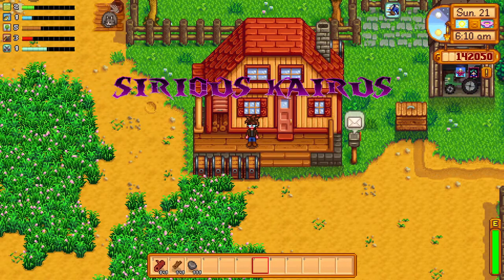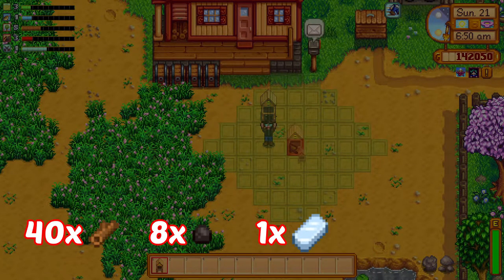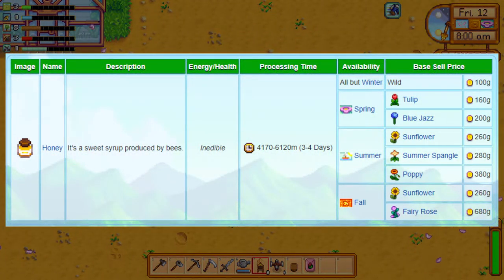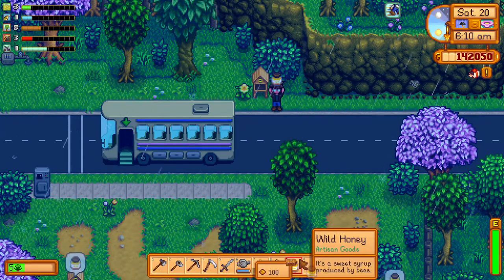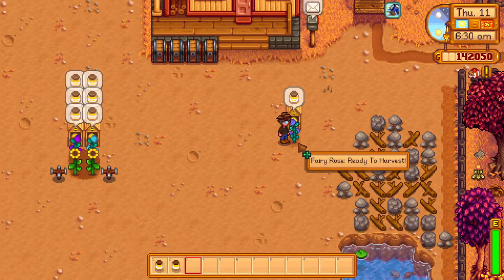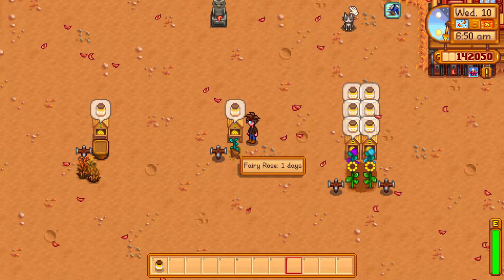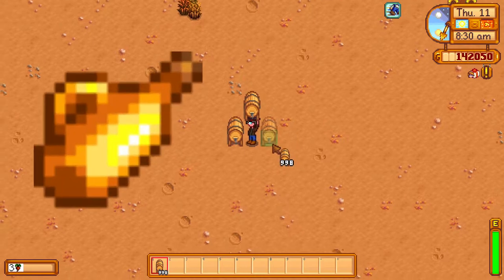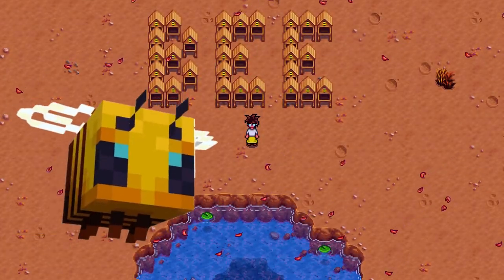Stardew Valley BEE HOUSE how to QUICK guide!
Stardew Valley bee house how to quick guide is everything you might want to know about bee houses - what to build and grow, when to grow, how to get that expensive honey, which flowers. And how to bend the bee house rules.
A quick bee house guide, just for you!